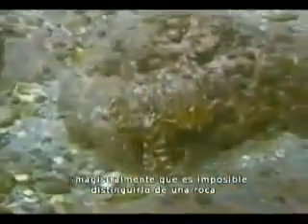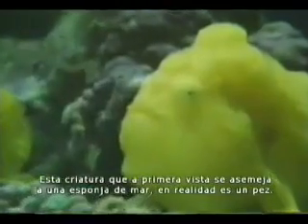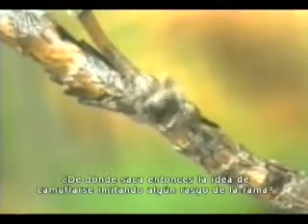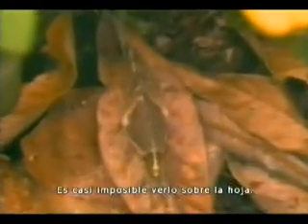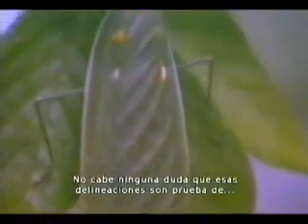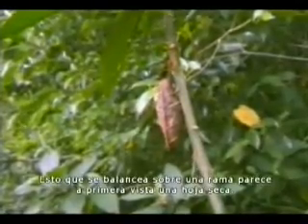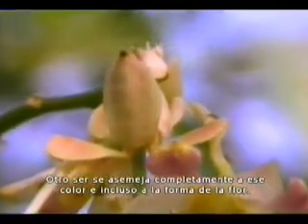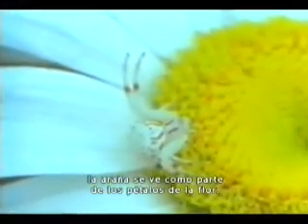PARA LAS PERSONAS DE ENTENDIMIENTO - Harun Yahya la documentación Parte 11/13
El tigre, con su camuflaje, agilidad, garras, mandíbulas poderosas y fortaleza, es el cazador perfecto. Otra de sus características es que nunca permite que el viento le sople desde atrás de su cuerpo, puesto que de suceder ello otros animales detectarían su olor y se pondrían a resguardo de su ataque.